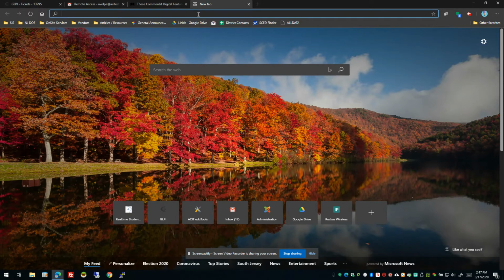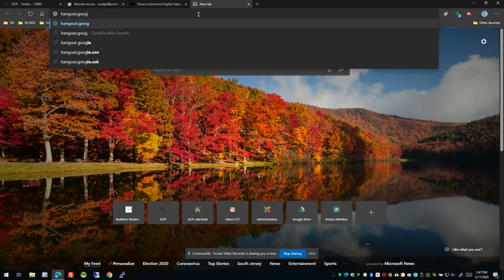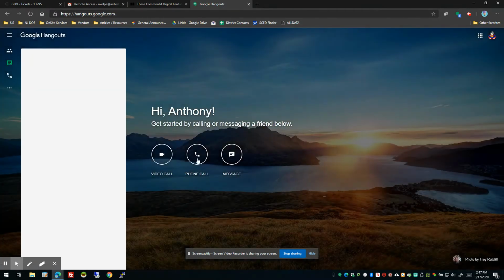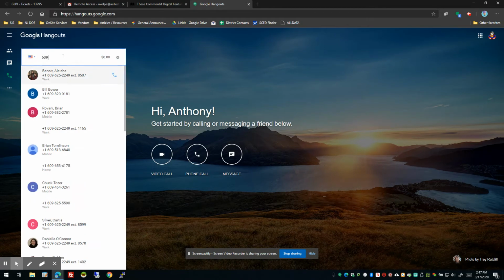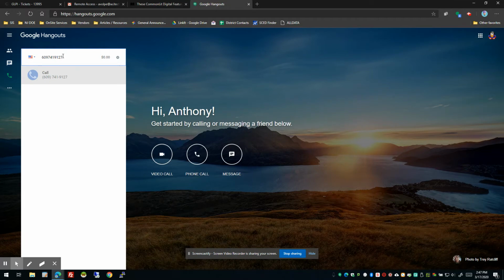Parent University Tutorials: Google Hangouts Voice Calling